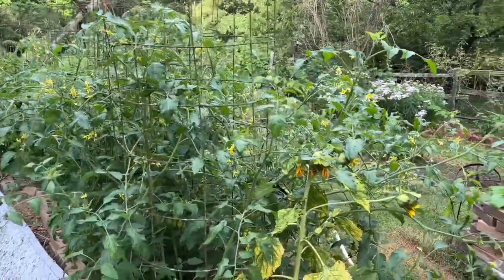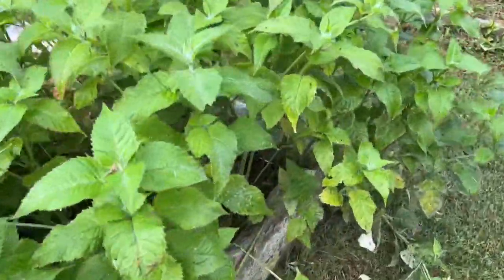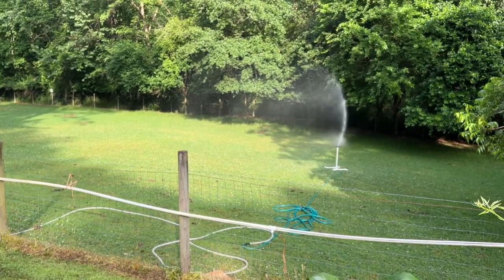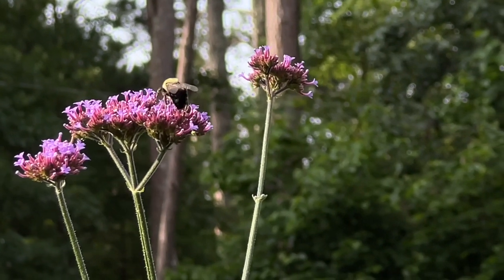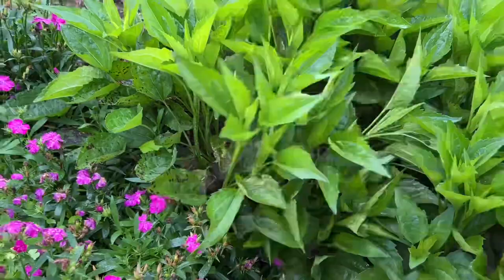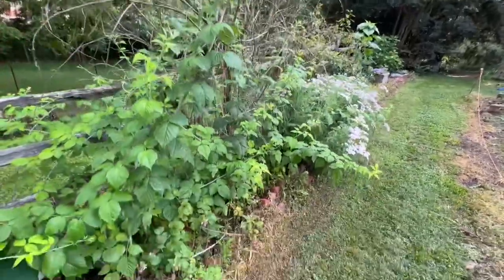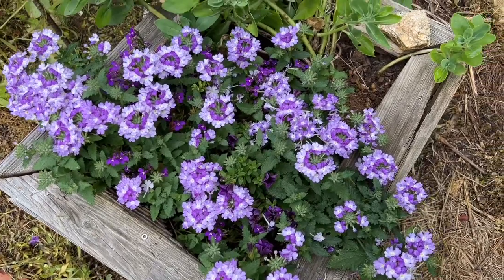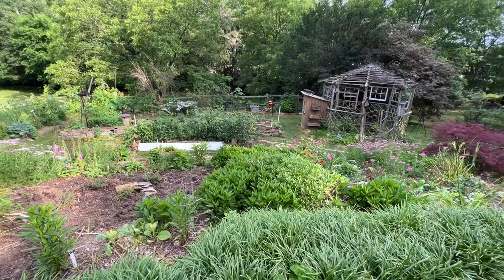Garden Update, June 1, 2023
The garden is doing well.  Always behind on chores but for the most part, it's looking good.